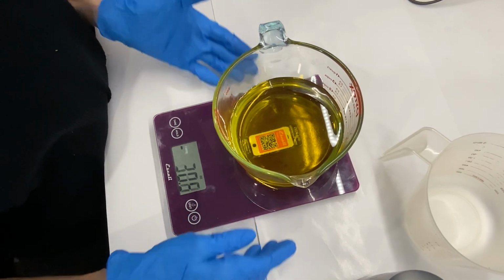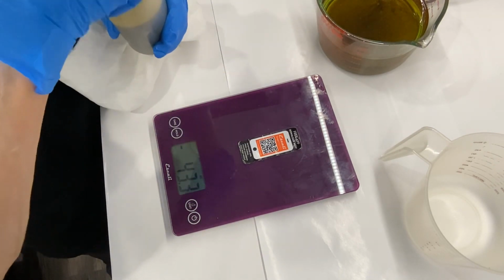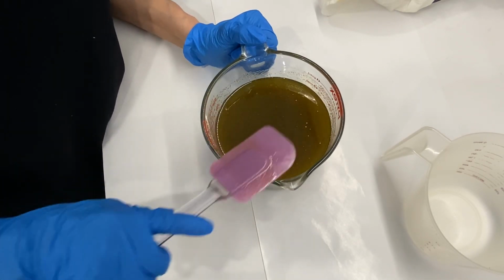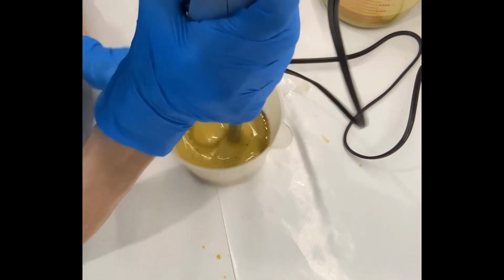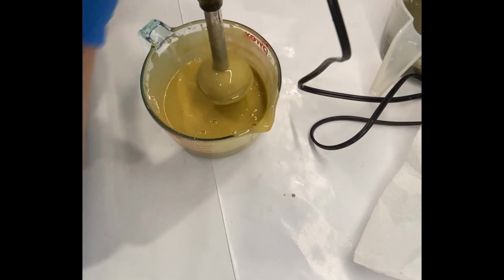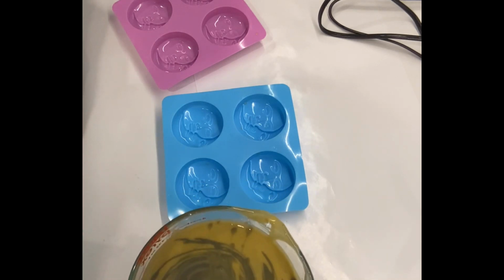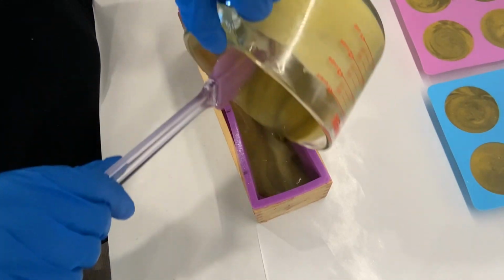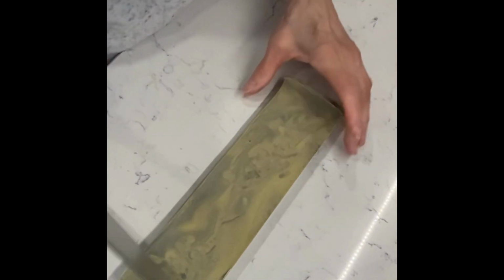Aleppo Style Soap (with additional jojoba oil)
This is meant to be a facial soap using olive oil, Laurel Berry oil and jojoba oil. I’ve added kaolin clay, activated charcoal and frankincense essential oil.
 We’ll see how it all comes together in about six months. 😄

Sun and Moon Face Soap Mold @amazon
Activated Charcoal @bramble-berry
Jojoba oil @bramble-berry
Frankincense Essential Oil @bramble-berry
Laurel Berry Oil @BeScentedSupply